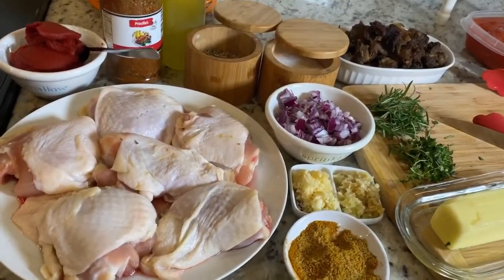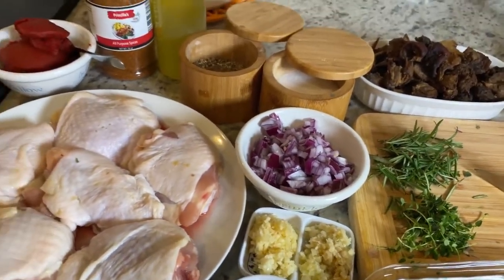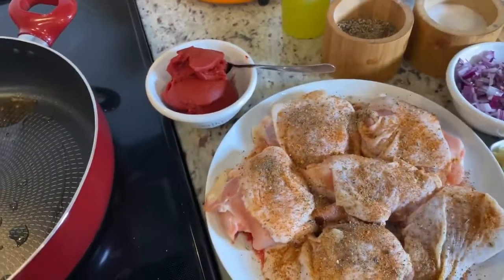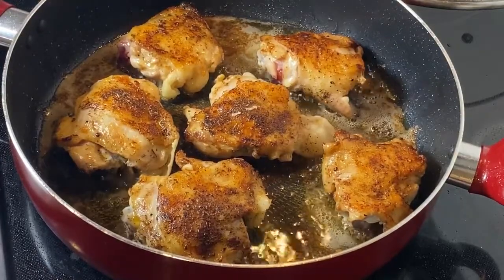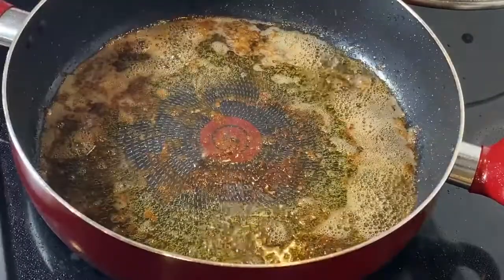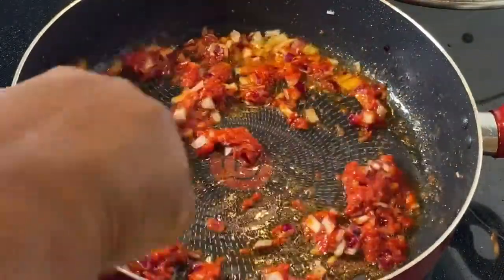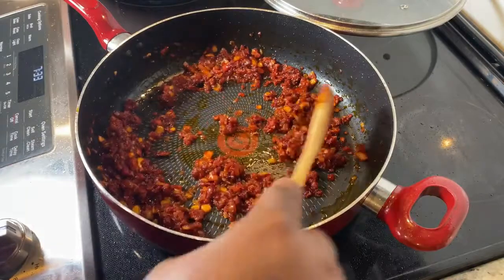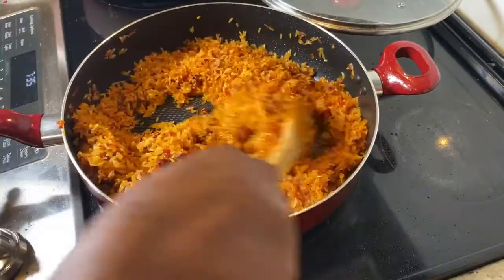Red Rice for my Boys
Red Rice for my boys is their version of Nigerian Jollof Rice. There are specification to this based on their likes. Cue from here and jazz it up your way...this recipe is a winner always for them...why change it ha?